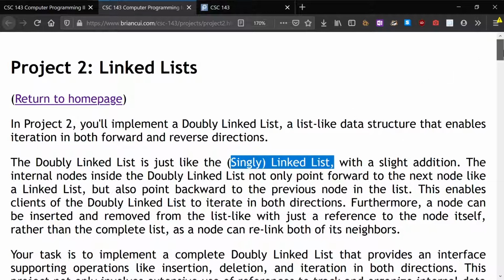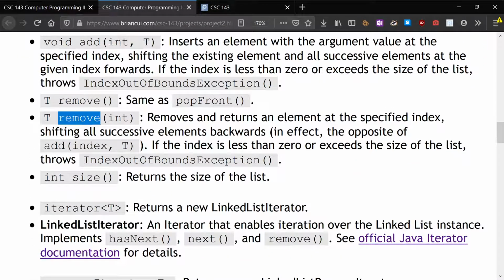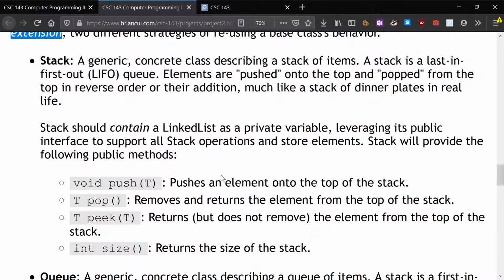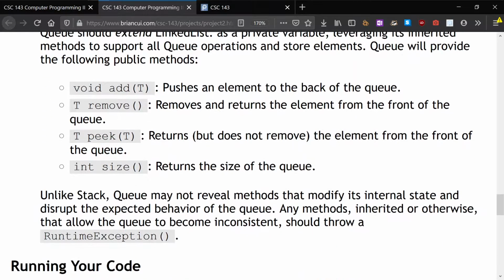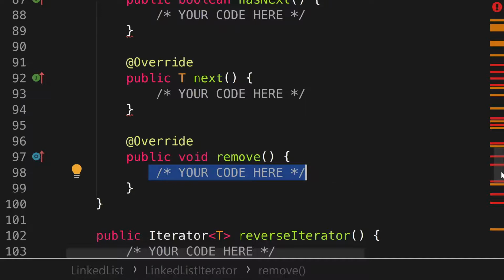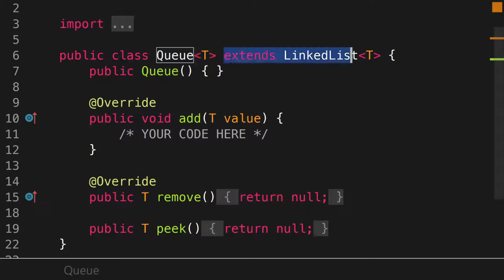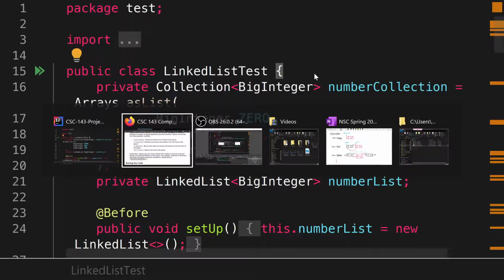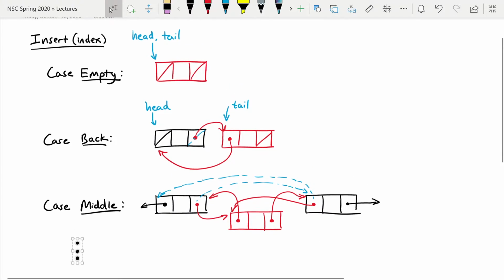CSC 143 Project 2 Briefing